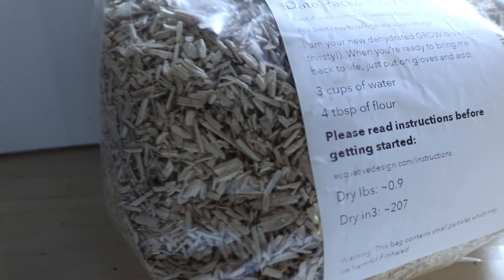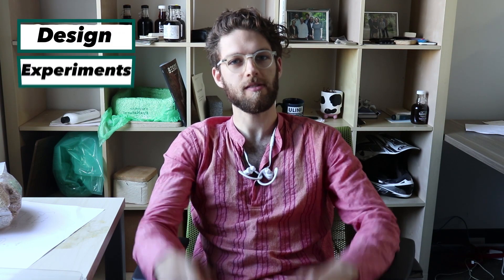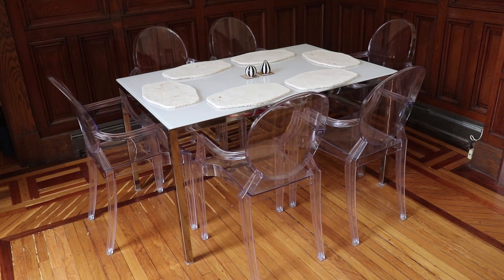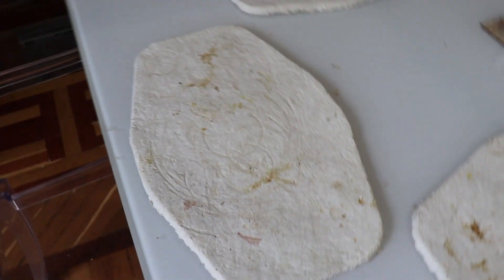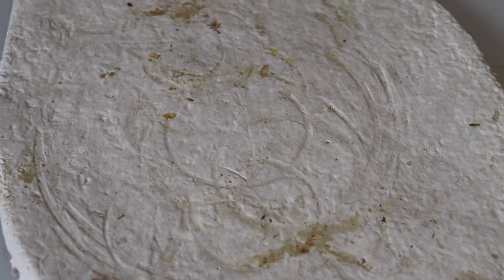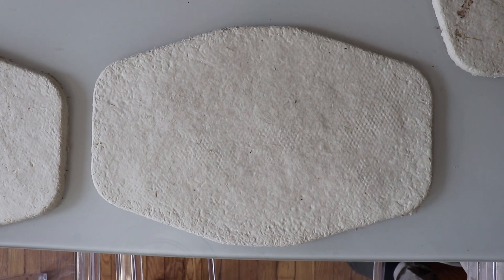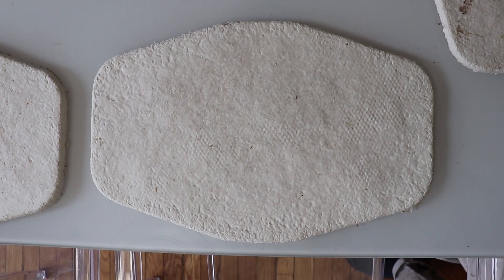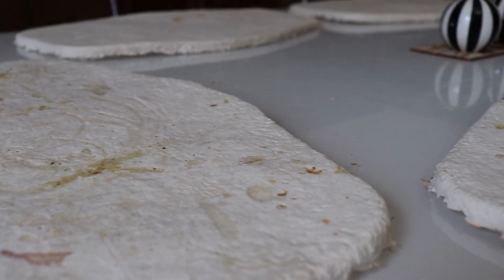Ecovative GIY Kit Mushroom Mycelium Design Experiment: Making Placemats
In this video, we are using Grow.Bio GIY (grow-it-yourself) Kits to design and grow sustainable alternatives to everyday items that can be found in your home! This week's design was to replace a polystyrene placemat with one made from mycelium & agricultural byproduct.

Ecovative is the mycelium technology company that designs and grows sustainable materials that come straight from nature. Our Mycelium Foundry designs fully formed structures that perform just like or better than plastic, leather, meat, and more turning to compost at the end of their life to meet demand without the environmental costs.

Established in 2007, Ecovative provides leading research and development of mycological technologies to grow sustainable, fully biodegradable materials and products. Our Mycelium Foundry uses the most comprehensive fungal strain library for mycological material technology in the world. Drawing from this library for our proprietary AirMycelium™ process, we amplify and leverage the natural properties of specific strains to grow unique bio-materials that meet our clients' needs.

Want to experiment with mycelium in your own home? You can purchase a GIY Kit from Grow.Bio

Interested in mycelium materials grown with Ecovative's AirMycelium™ Technology?

* Mycelium Leather & Foam Materials*

Would you like to incorporate sustainable, earth-friendly biomaterials into your future soft good designs?

For exclusive updates on new partnerships, milestones accomplished & more, be sure to follow all Forager™ updates on social media!

*MyForest Foods Alternative Protein*

MyForest Foods is making a BIG dent in the meat alternative space!

Interested in mycelium materials grown with Ecovative's MycoComposite™ Technology?

*Mushroom Packaging*

Mushroom Packaging is made with two simple ingredients — hemp hurd and mycelium — our packaging products protect whatever you're shipping, and then break down into compost at the end of their lifecycle. Mushroom® Packaging uses minimal amounts of resources and contains zero man-made chemicals. This nature-made and Earth-friendly alternative to Styrofoam® is one big step towards sustainable coexistence with a healthy planet.

If your interested in incorporating Mushroom® Packaging into your sustainable business or becoming a Mushroom® Packaging licensee, check out their